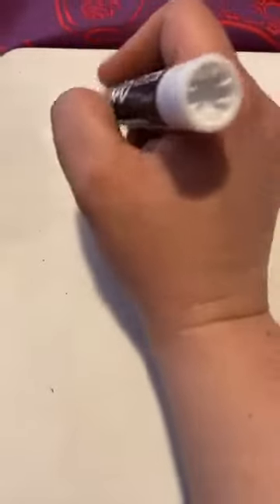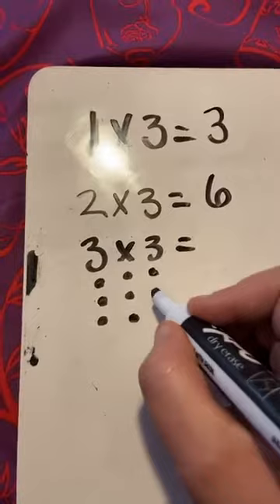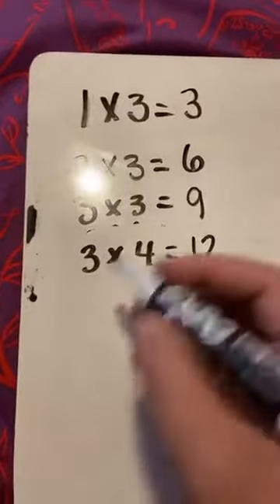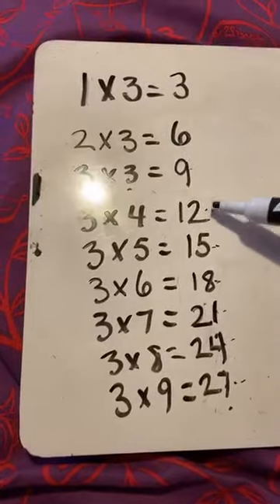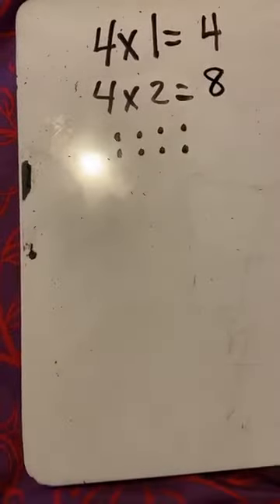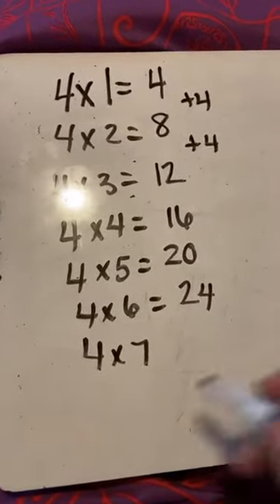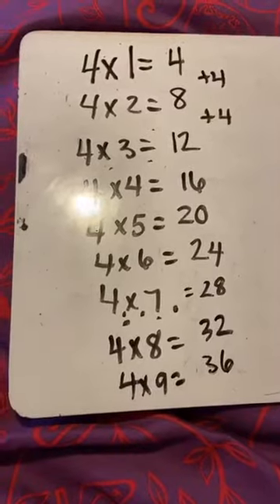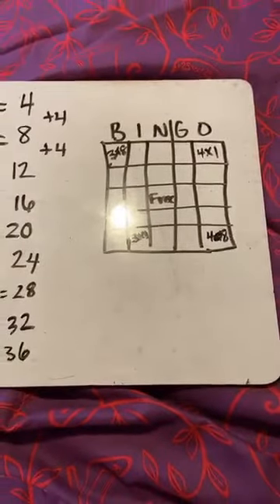2nd grade math multiplying by 3 and 4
We will practice multiplying by 3 and 4